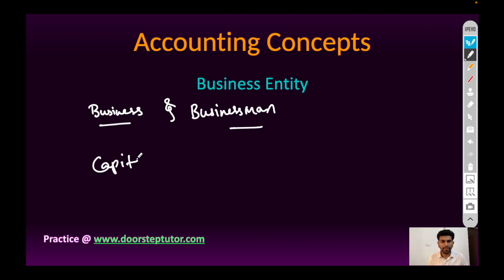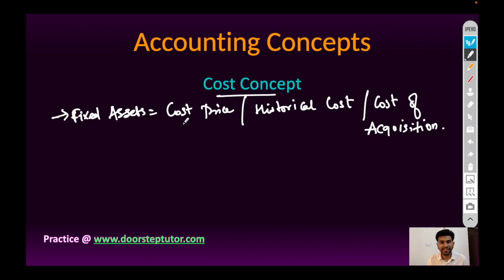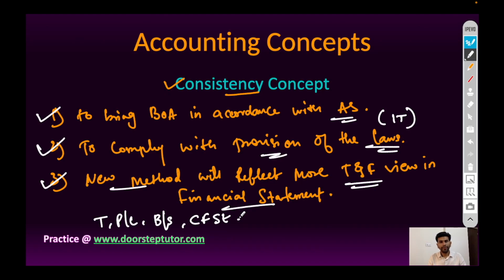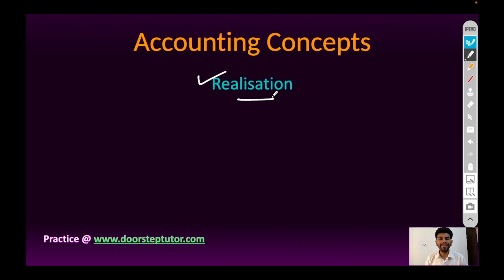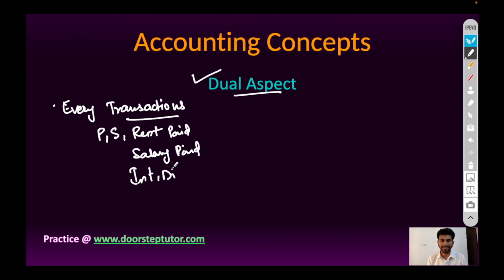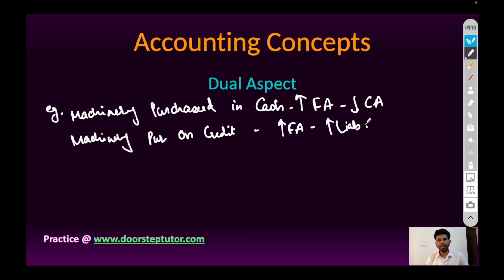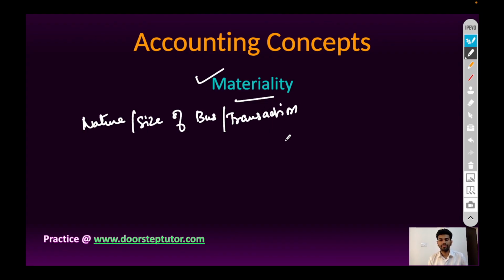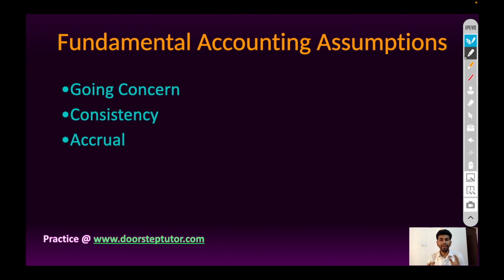Accounting Concepts, Accounting Principles & Accounting Standards Explained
Learn the fundamental accounting concepts, principles, and accounting standards that guide the preparation of financial statements and ensure consistency and transparency.